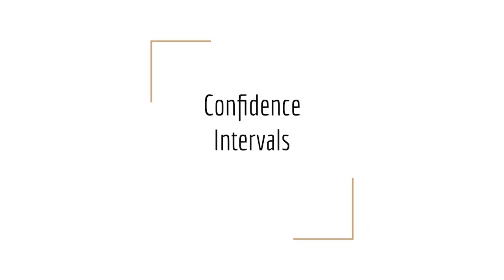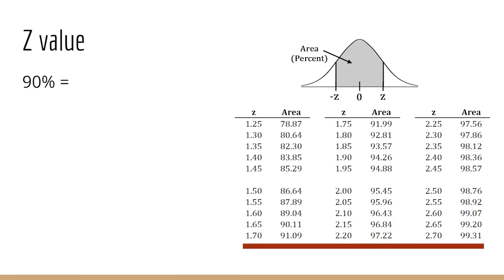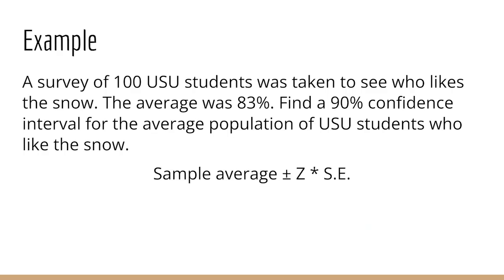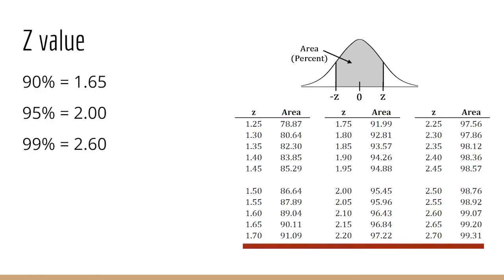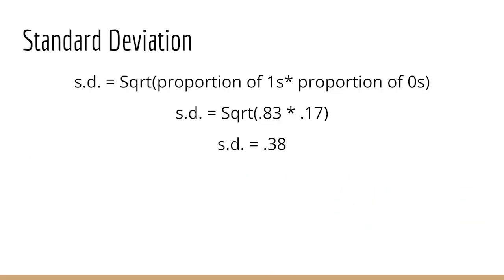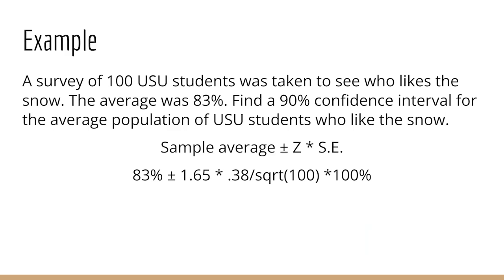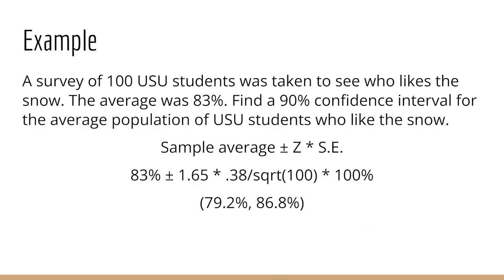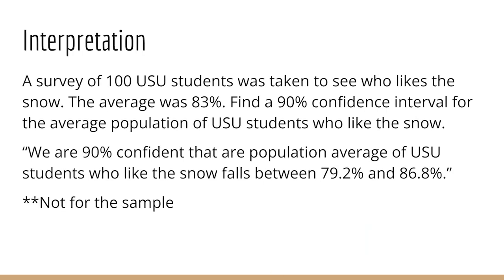Confidence Intervals | Intro to Stats | Stat 1040/1045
This video is presented by the Aggie Math Learning Center and tutor Emily G. In this video, the topic of confidence intervals is discussed. One example is walked through step by step with interpretation.

0:00 Intro
0:18 Definition and Formula
0:33 Z values
1:13 Standard Error Percent
1:31 Practice Problem: Set Up
2:21: Practice Problem: Standard Deviation
2:57 Practice Problem: Solving
3:34 Practice Problem: Interpretation
4:06 Sources